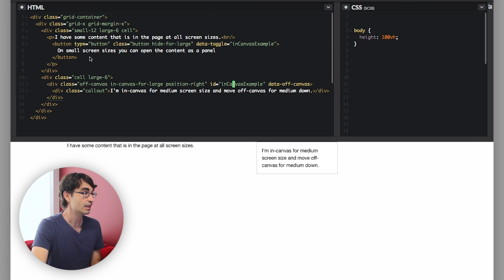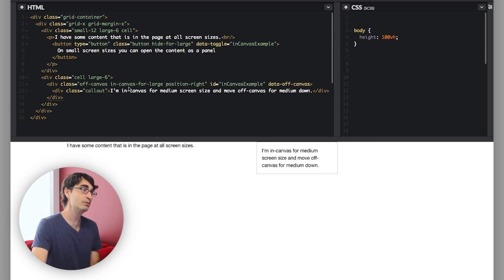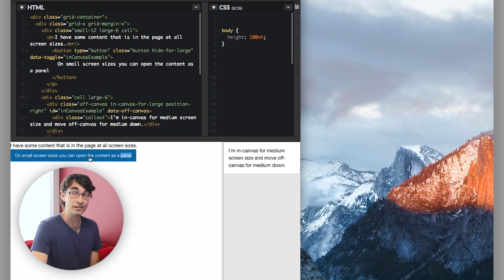Learn Foundation 6.4's In-canvas to Off-canvas Capabilities!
With Foundation 6.4, creating In-Canvas components is a breeze. Built into our Off-Canvas feature, you can now define if a component is In or Off-Canvas based on screen size. Watch the video to learn more about the In-Canvas feature in Foundation 6.4!

To learn more about everything in Foundation, check out the courses we offer

🙋🏽  ABOUT ZURB:

ZURB is a product design company that has helped millions of designers create better products, websites and services since 1998. We’re a team of designers, researchers and nerds that help companies design better products, websites and services by uncovering DesignInsights.